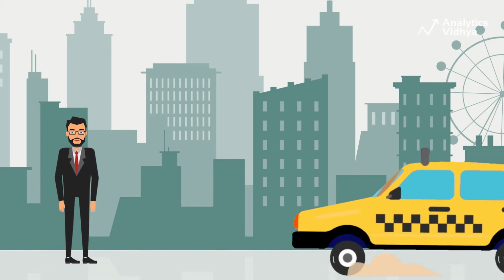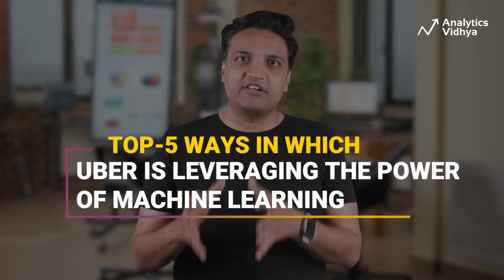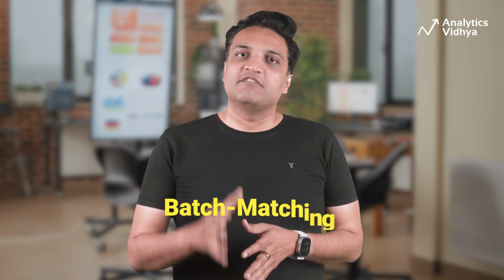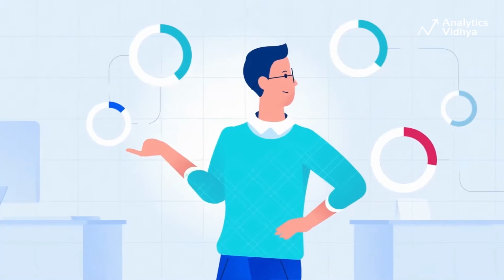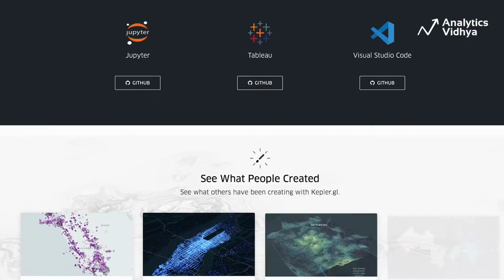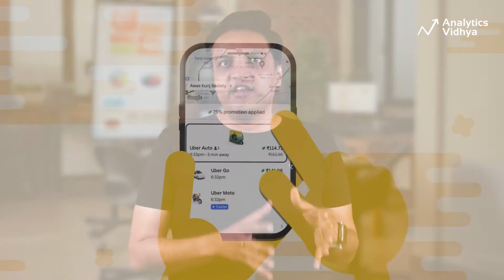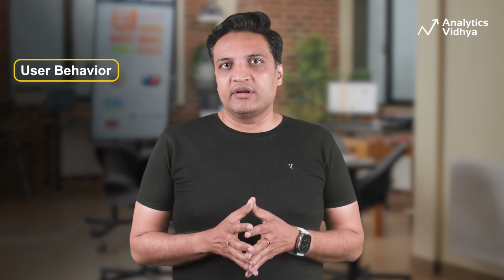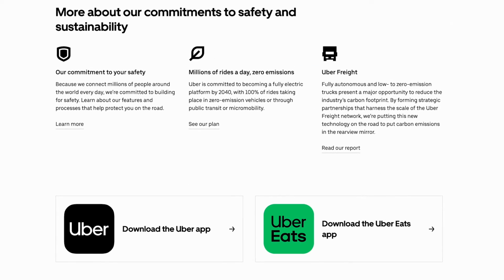How Uber uses Machine Learning? | Step-by-Step Explanation | Top 5 Use-Cases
🔥 Is going the extra mile a good thing? Go ask an Uber driver.
Did you know that the secret sauce to Uber's awesomeness, is nothing other than Machine Learning? Be it: Sending a ride to your doorstep, Minimizing your travel time, or Computing your ride fare; Uber’s Machine Learning algorithms are working tirelessly to ensure you get a seamless experience.

🔥 Want to become a full-stack Data Scientist?
Enroll in our Certified AI & ML BlackBelt Plus Program
--- Hands-on 50+ Industry Projects
--- 1:1 Mentorship Sessions
--- Personalized Learning Path
--- Dedicated Interview Preparation & Placement Support

🔥 Sections
0:00 Introduction
1:12 Matching Riders & Drivers
1:44 ETA Prediction
2:49 Dynamic pricing & Surge
3:18 Fraud Detection
3:53 Autonomous Vehicles